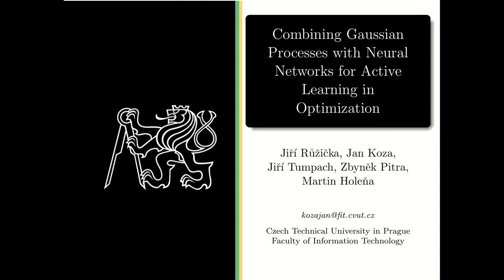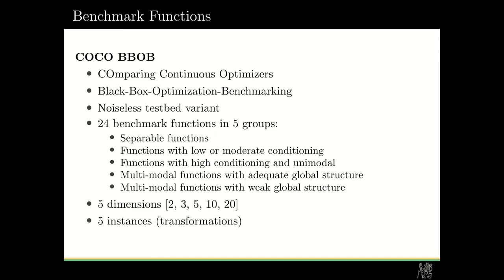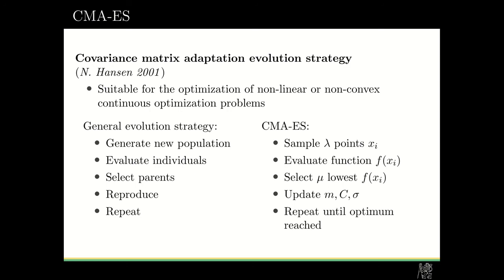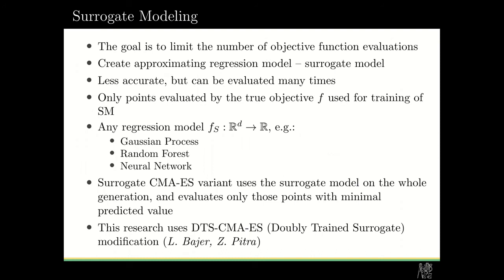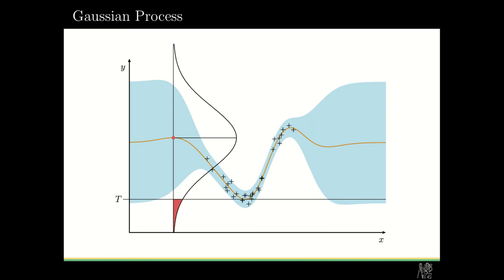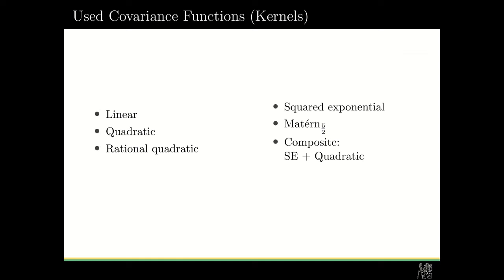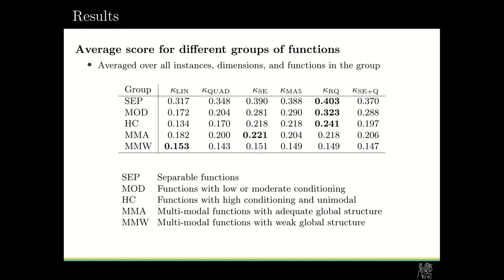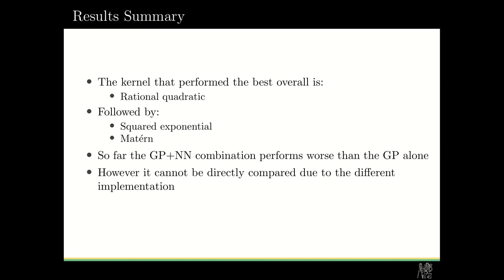Combining Gaussian Processes with Neural Networks for Active Learning in Optimization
Title: Combining Gaussian Processes with Neural Networks for Active Learning in Optimization
Authors: Jiří Růžička, Jan Koza, Jiří Tumpach, Zbyněk Pitra and Martin Holena

Presented at the Interactive Adaptive Learning Workshop (IAL 2021) at ECMLPKDD.